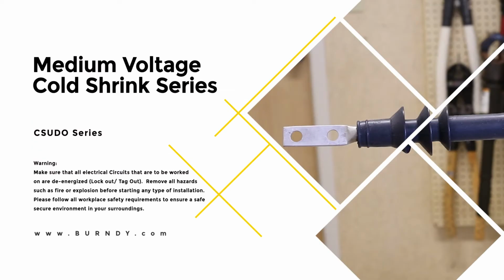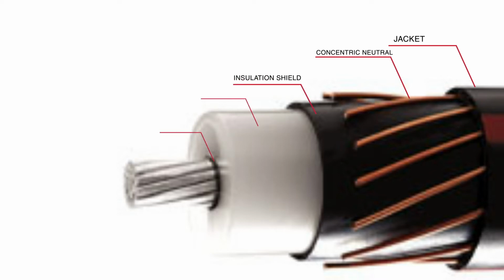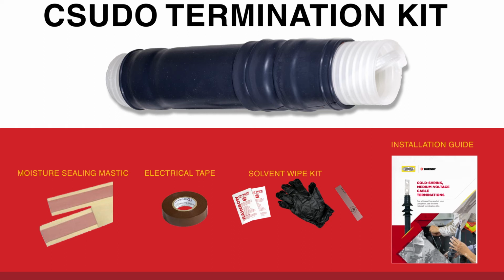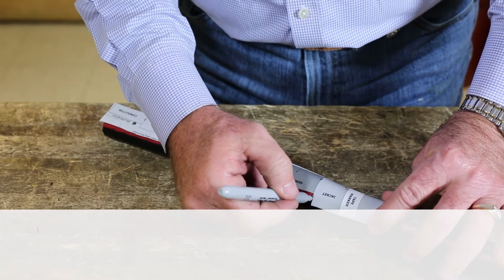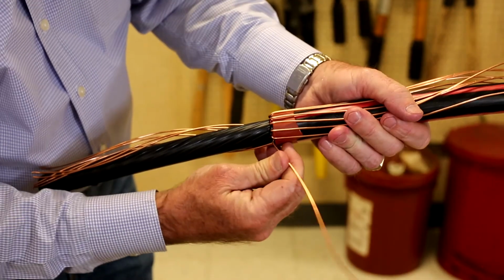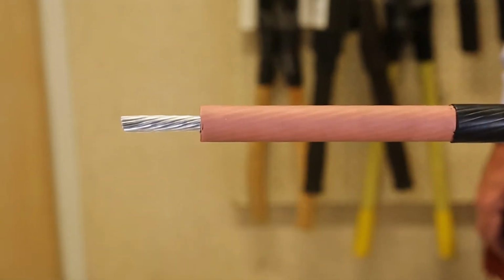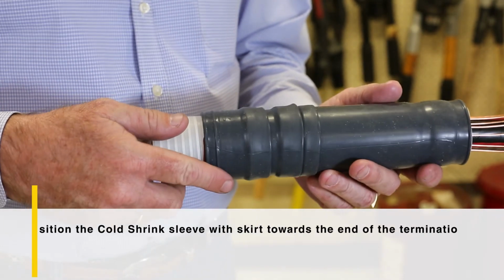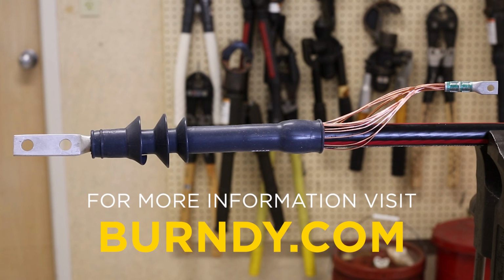BURNDY CSUDO Medium Voltage Cold Shrink Series